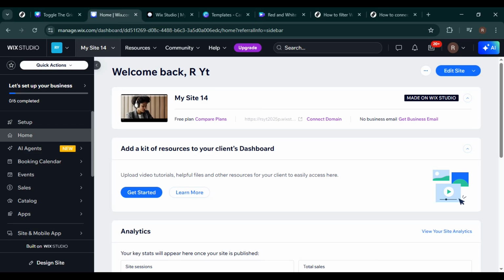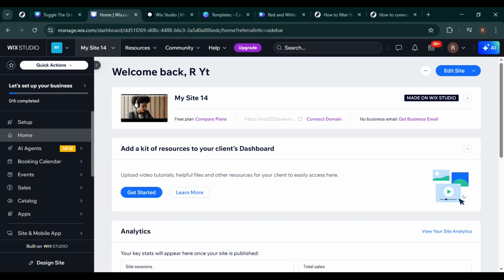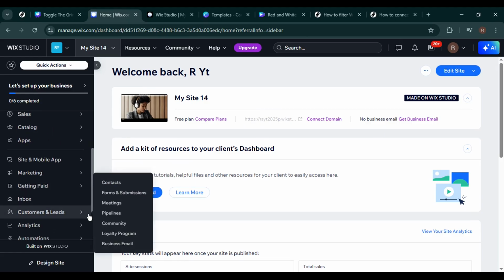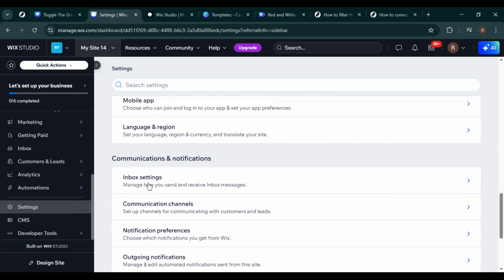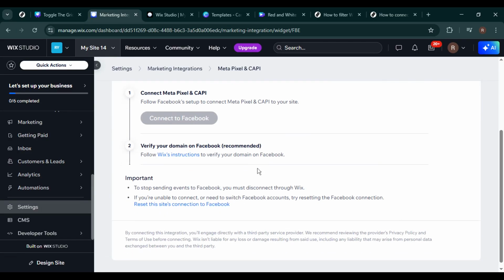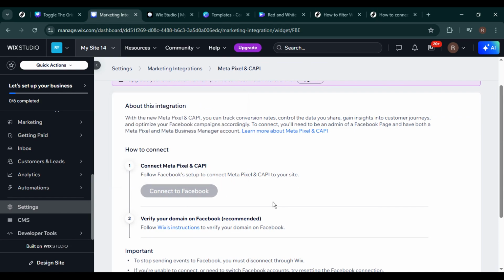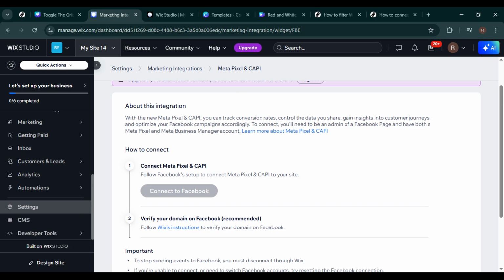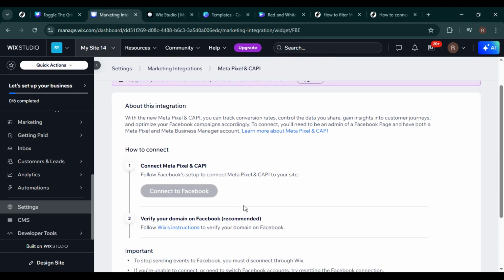How To Connect Facebook Meta Pixel To Wix Website (2026 Easy Guide)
Learn how to connect Facebook Meta Pixel to your Wix website step by step. This beginner-friendly guide helps you track conversions, improve ad performance, and set up Meta Pixel the right way.

Timestamps:
00:00 Intro and why Meta Pixel is important
00:18 Logging into Wix and opening the dashboard
00:42 Accessing Wix Settings
01:05 Opening Marketing Integrations
01:28 Selecting Meta Pixel and CAPI
01:52 Connecting your Facebook account
02:28 Choosing Business Manager and Pixel